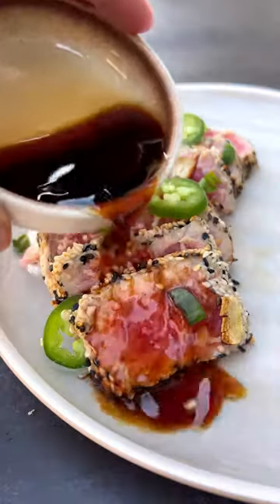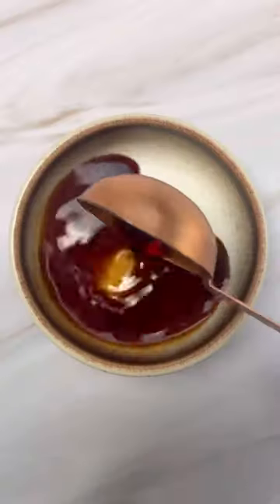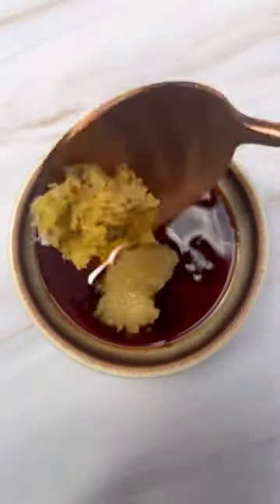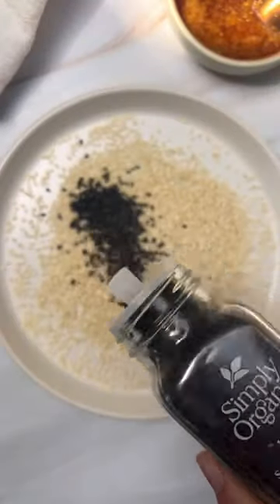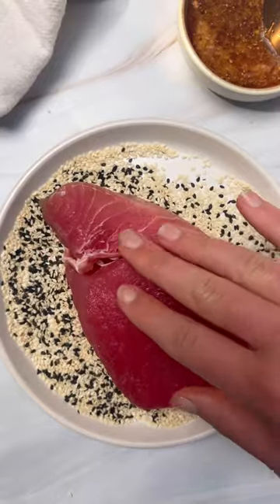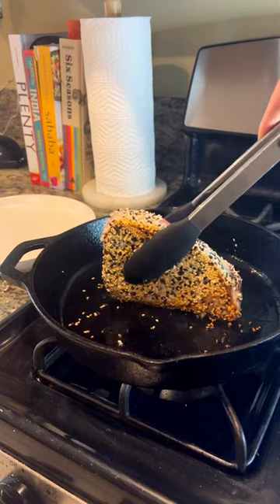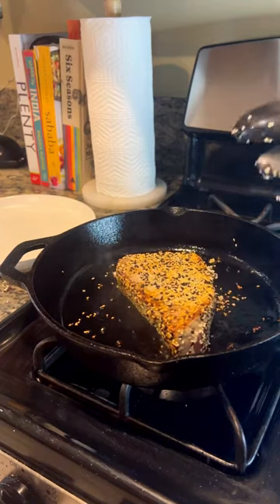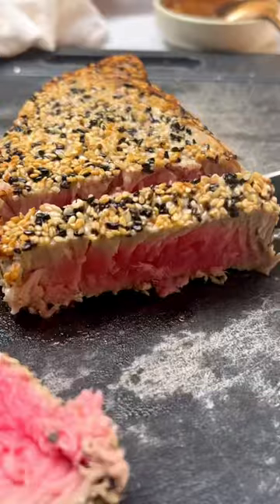31g of protein in less than 15 min🔥 tuna tataki is great for gym bros or hormone healing girlies